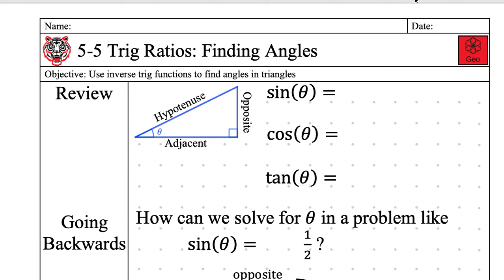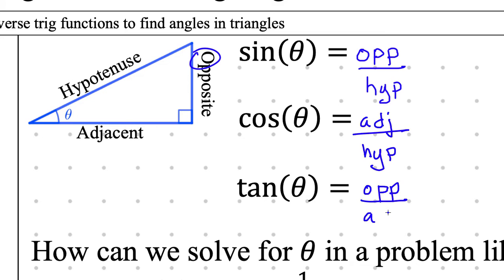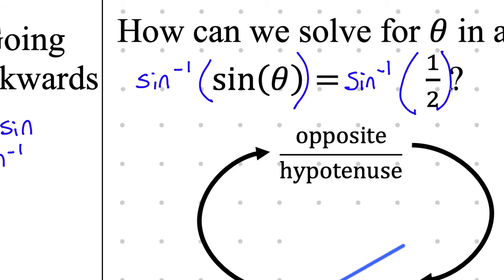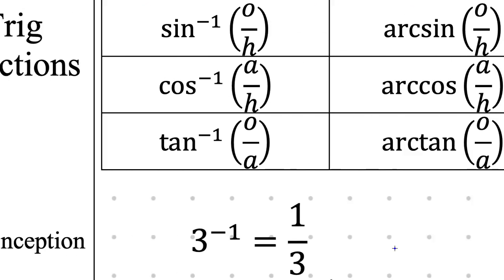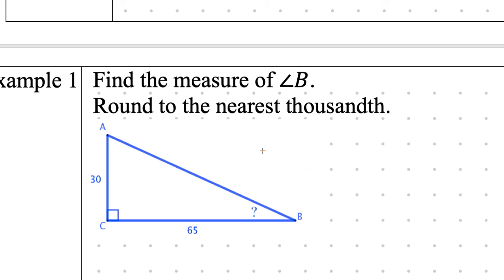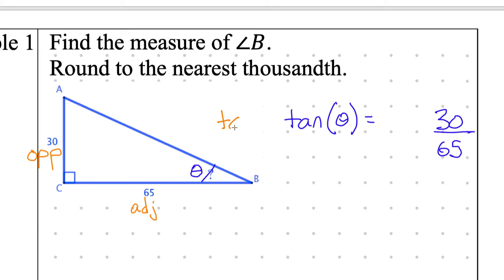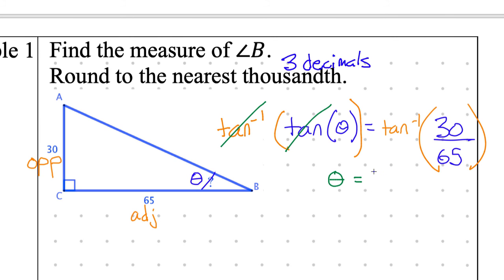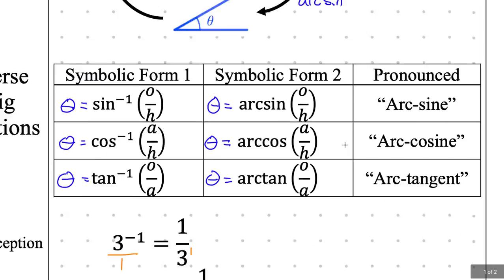Geometry notes 5-5 Trig Ratios: Finding Angles